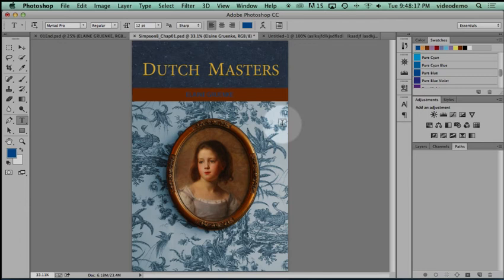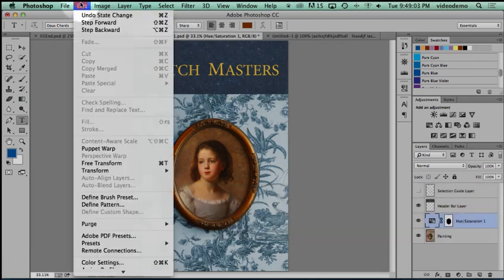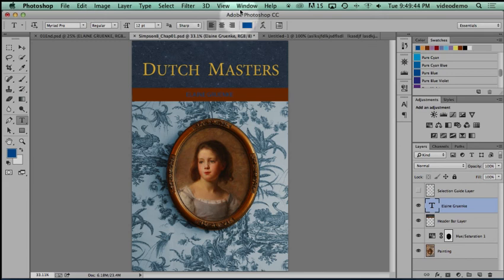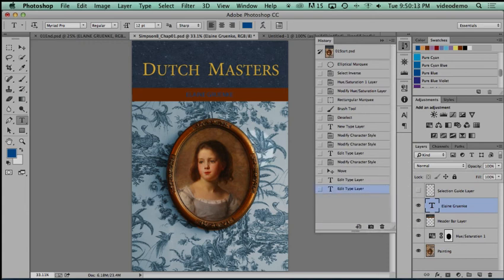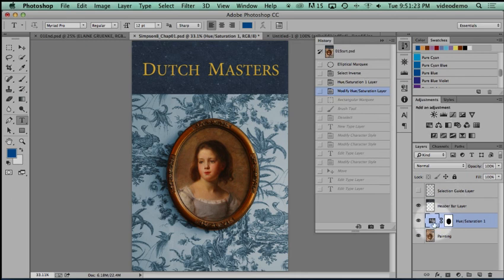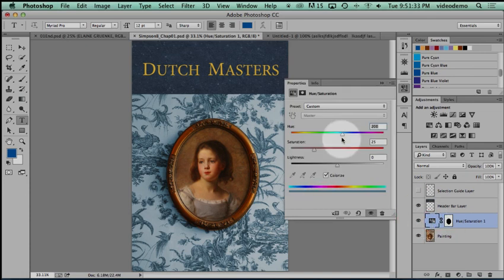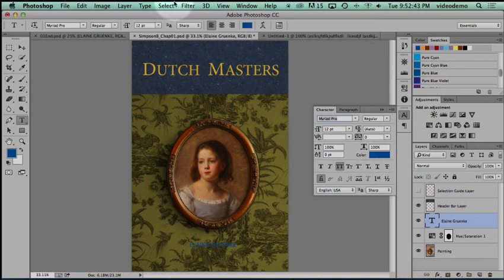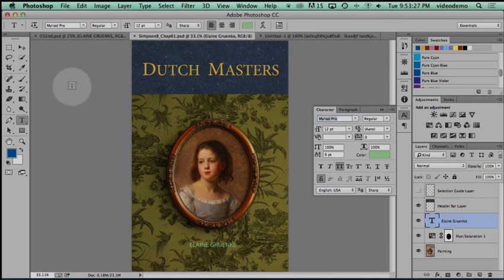14 Undo & History